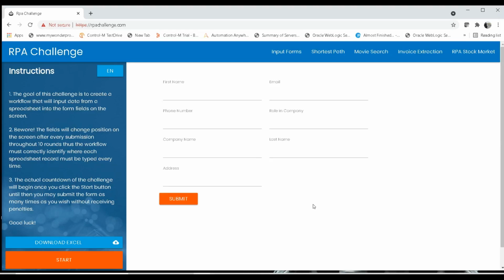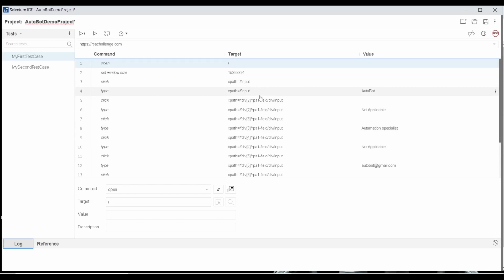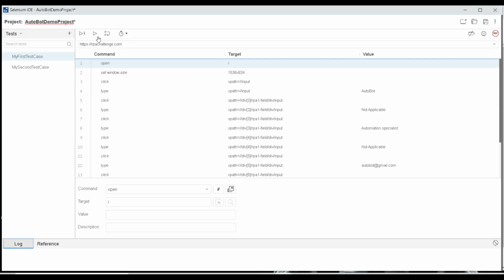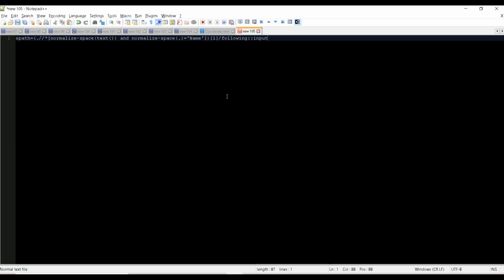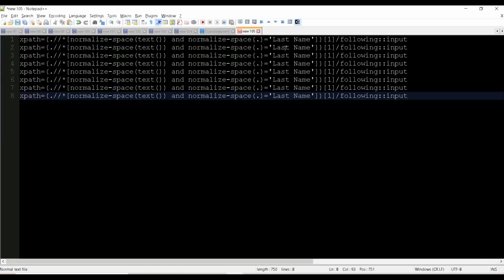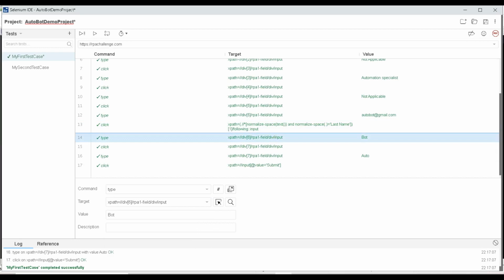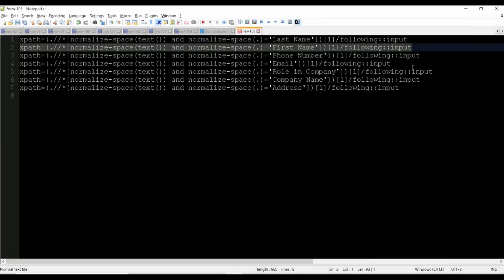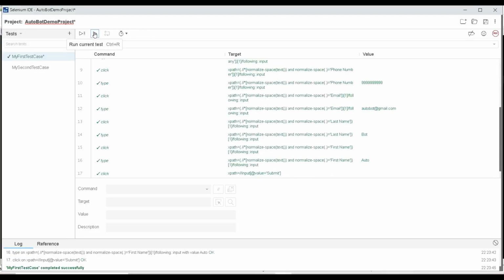Selenium-How to automate dynamic form elements on-page?|Practical Demo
In this video, you are going to learn about how to use Selenium testing against dynamic form elements on a page. We are going to see a reliable selector based on the static anchor which can resolve the dynamic changes. You can see a practical demo with the where we are going to implement this solution.